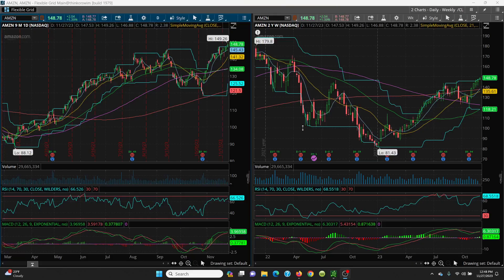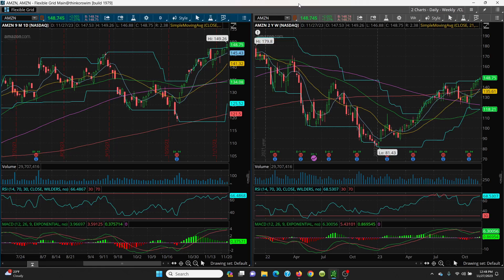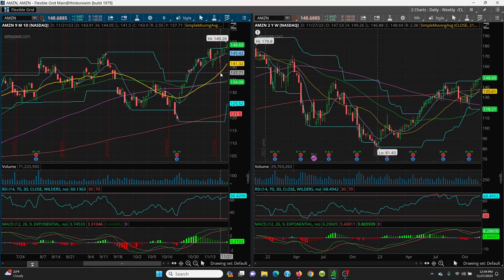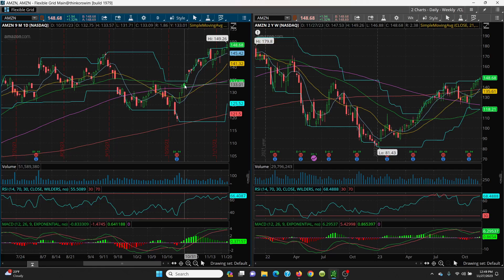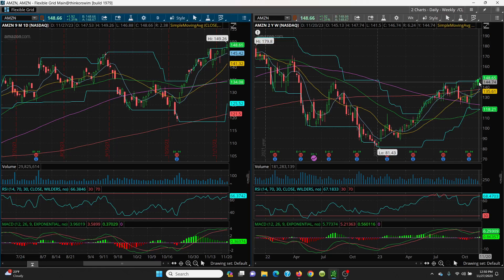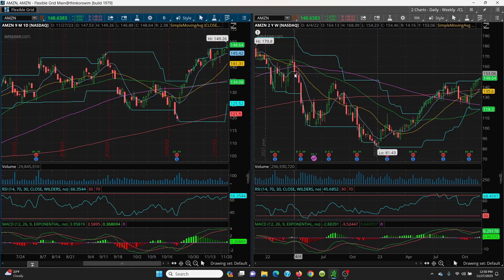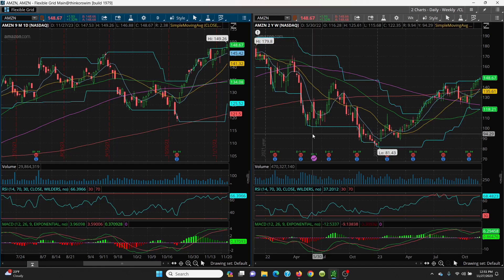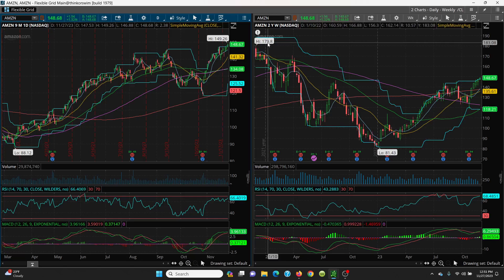2023 11 27 Technical Analysis - AMZN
AMZN - Technical Analysis